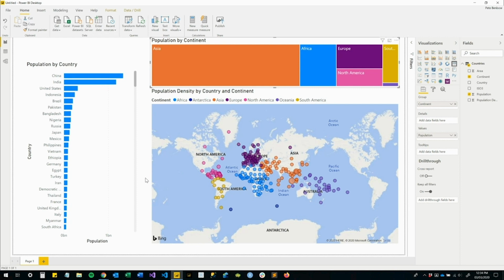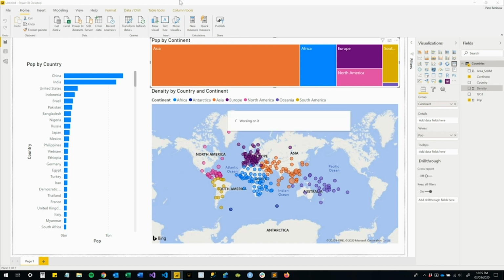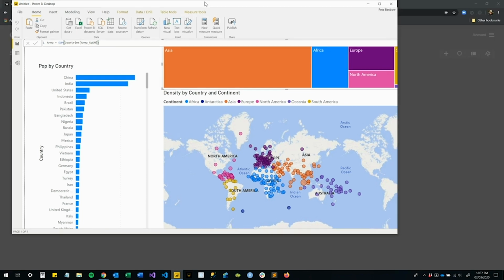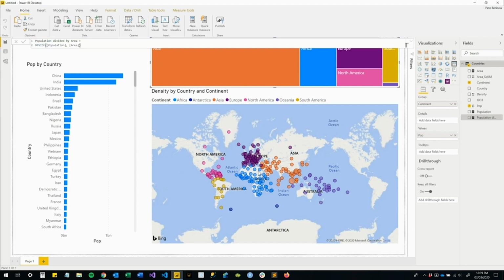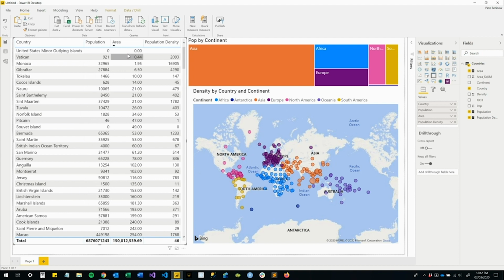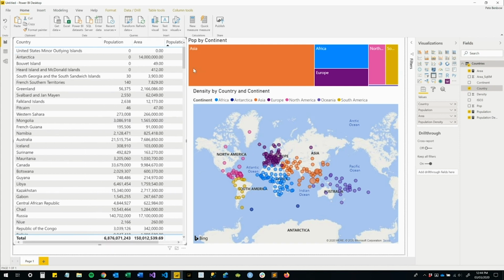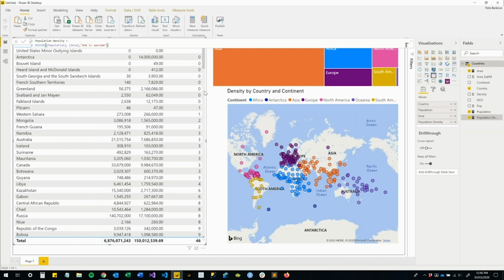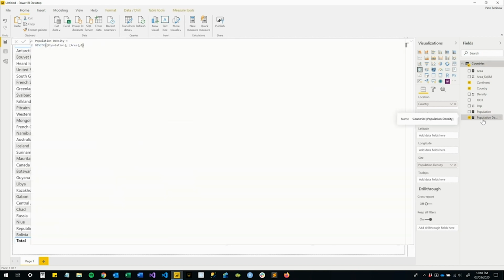POWERBI DAVIDSON 1 9 RC2